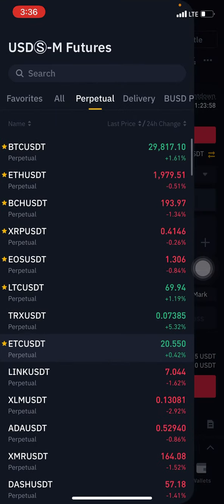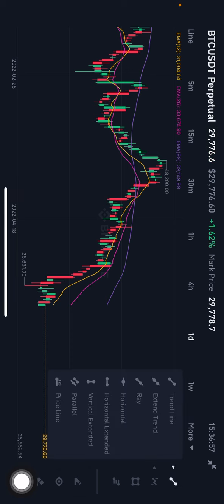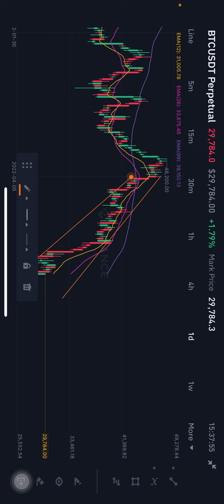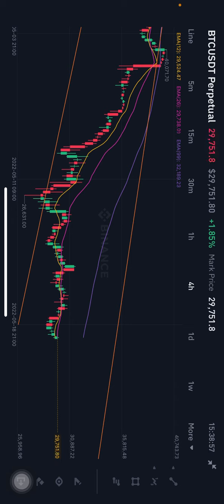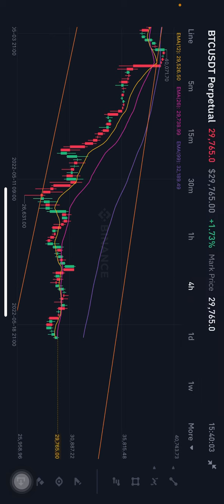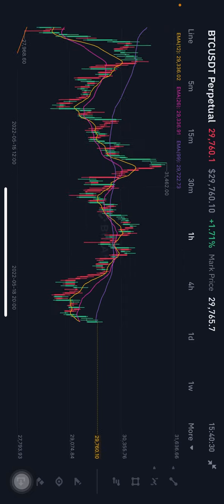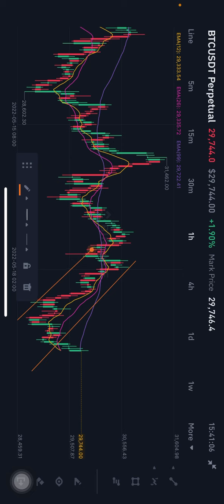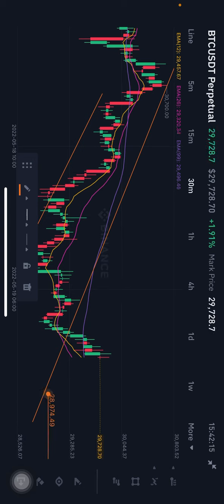Basic S&R Using Trend Lines To Scalp Profit Using Futures